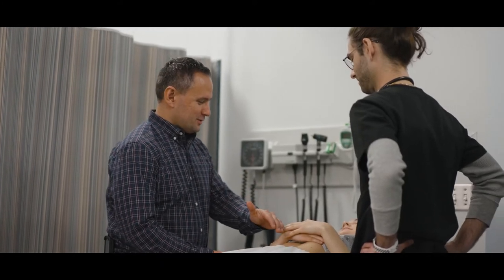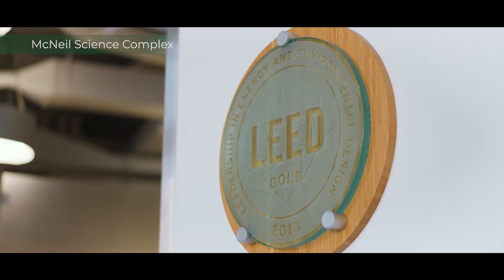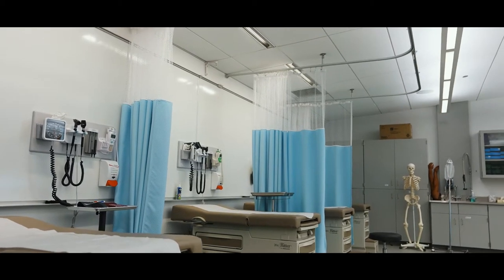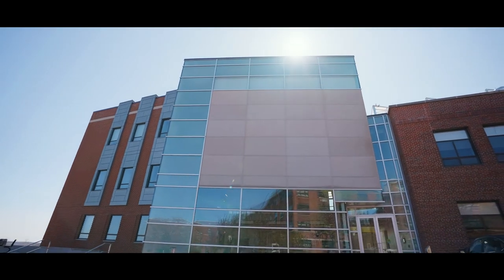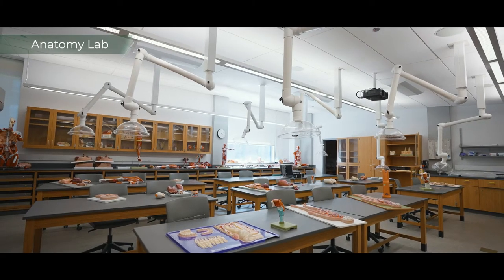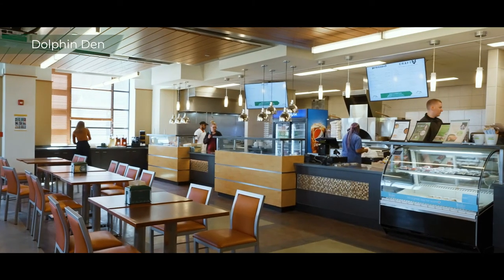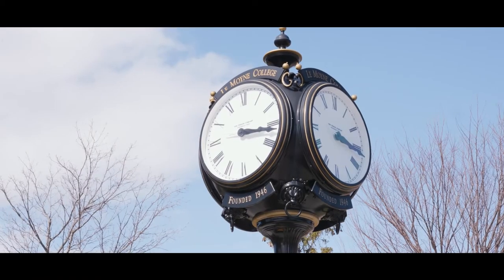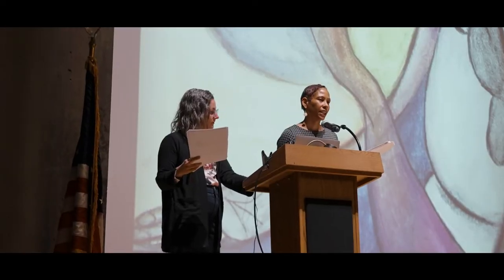Tour Le Moyne College's Physician Assistant Studies Facilities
Explore Le Moyne's Physician Assistant studies facilities. We focus on care of the whole person (a concept called cura personalis) in a bio, psychosocial, spiritual paradigm that is in keeping with our Jesuit mission and heritage.

In the spirit of the Jesuit tradition, Le Moyne looks to enroll a diverse class of learners from various backgrounds with an expressed desire to serve rural or medically-underserved communities.